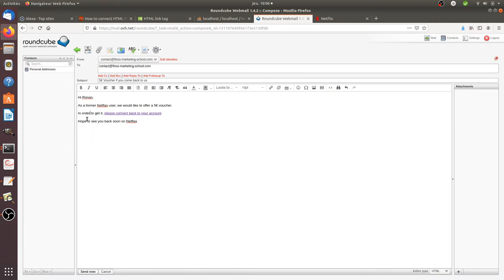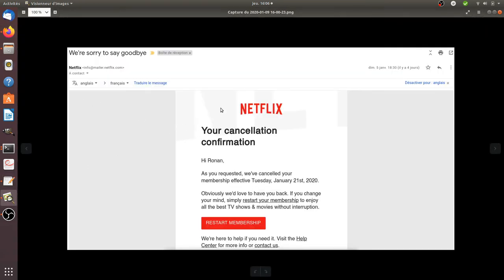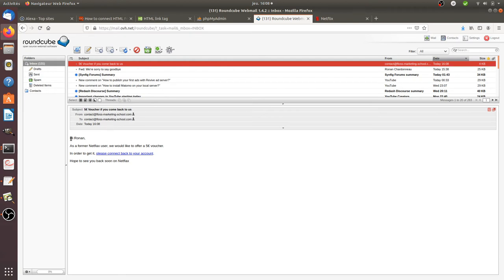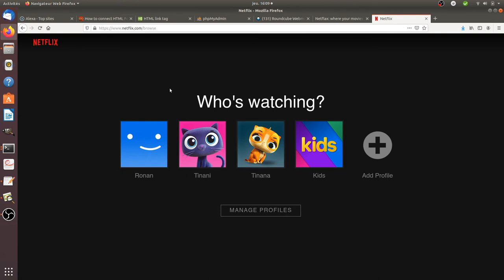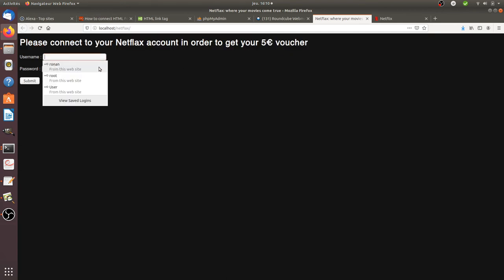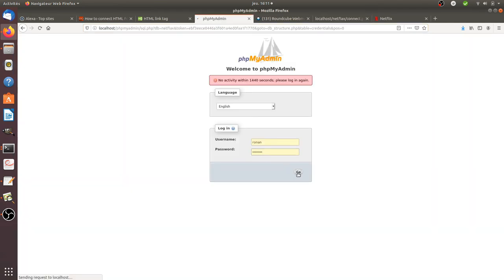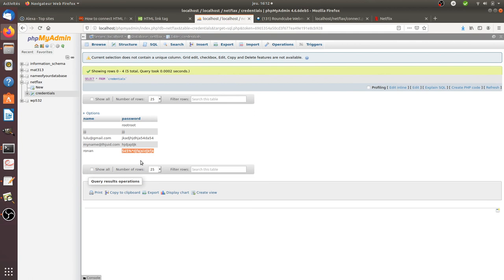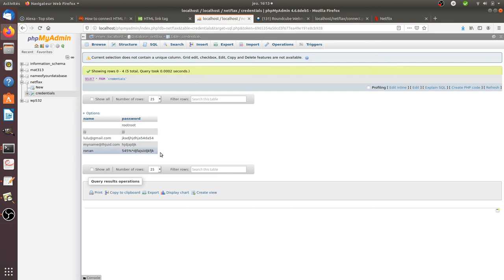Trying to explain what is phishing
In this video I am trying to explain what phishing is about. This video is part of the IT culture course of the FLOSS Marketing School and is for education only.